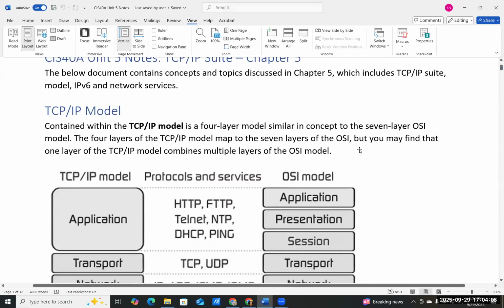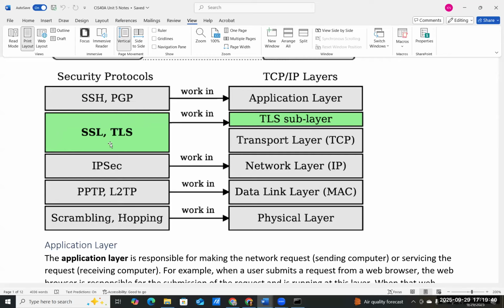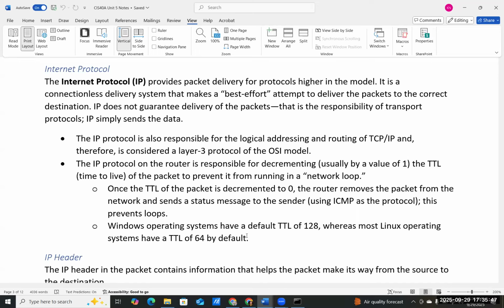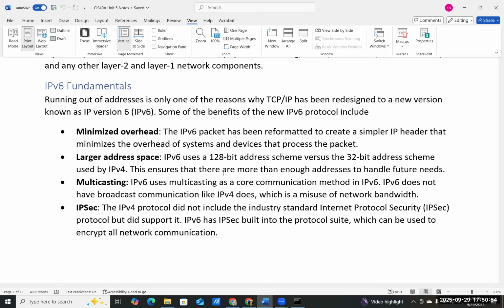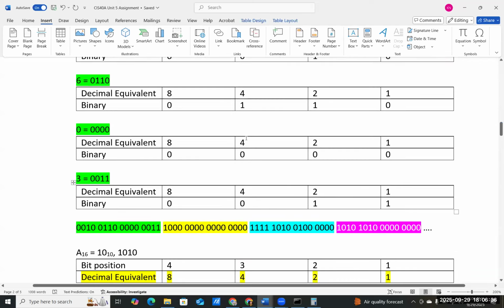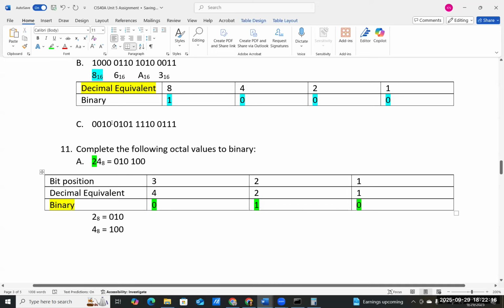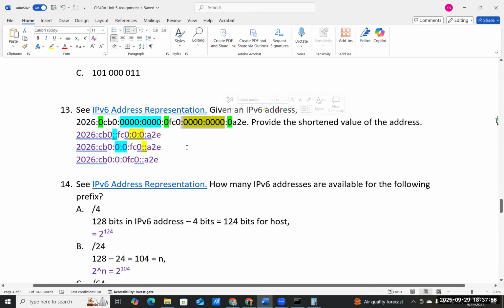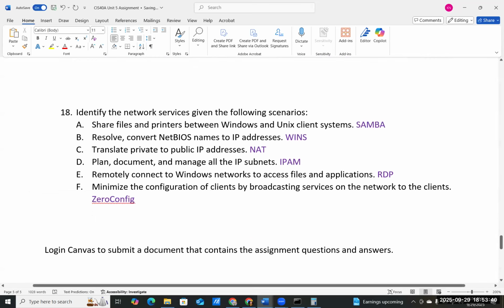CIS-40A Unite 5 Lecture - Monday session: TCP/IP Model, Hexadecimal, Octal and IPv6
Explanation of TCP/IP model layers and protocols, hexadecimal-binary conversion, octal-binary conversion, IPv6 system and types.